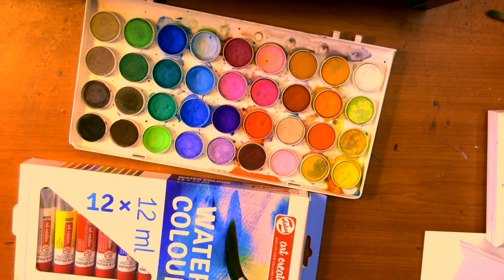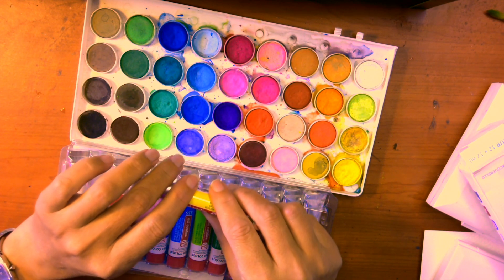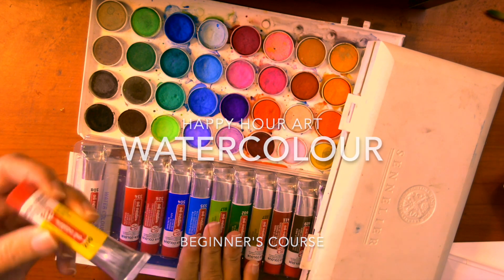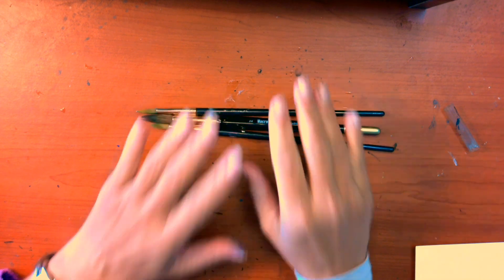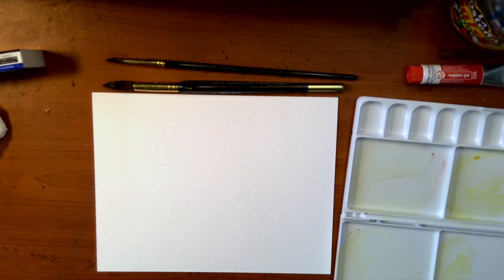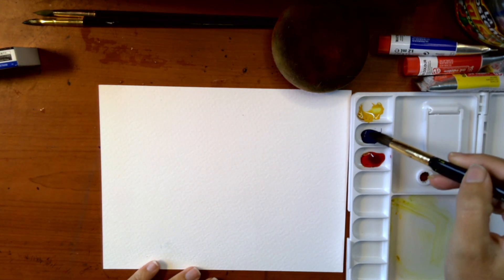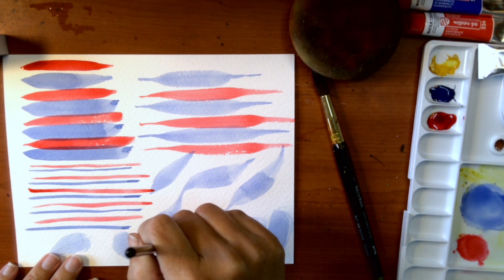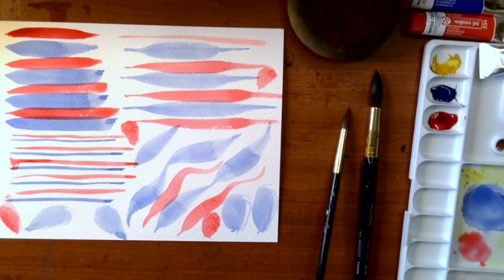water colour for beginners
beginner water -colour course. Ideal for ages 12 and up.
Materials required:
round water -colour brushes
a mixing palette
a cloth or sponge
watercolours- pan water -colours or transparent tube watercolours
1 watercolour paper
1 cup of water